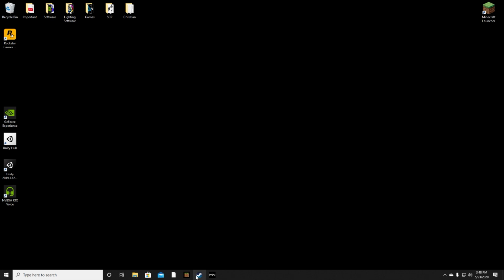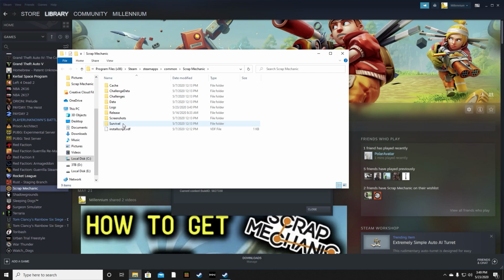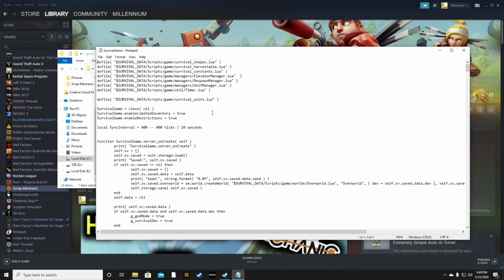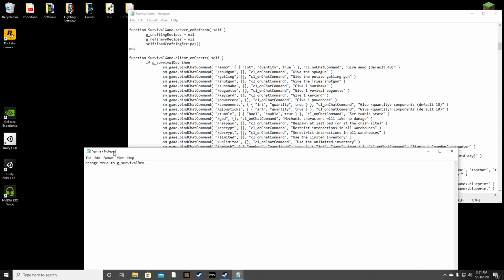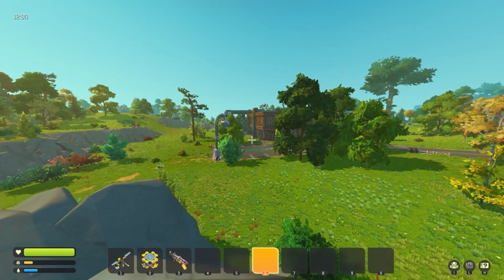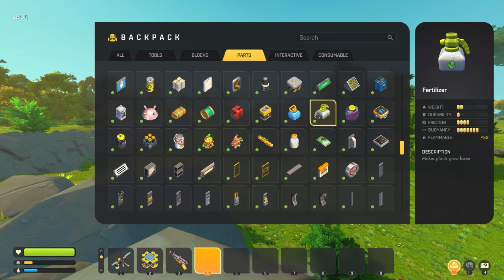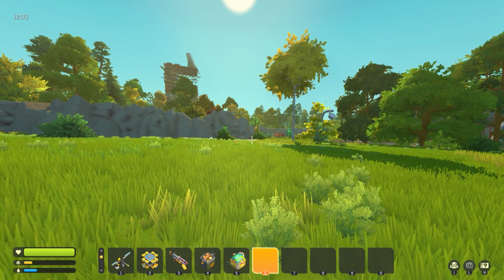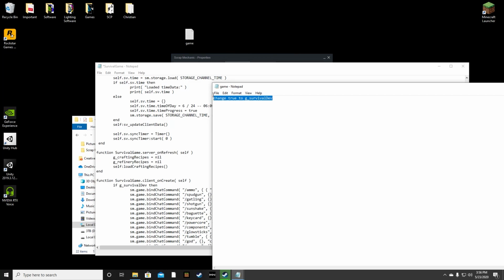How to enable CHEATS in Scrap Mechanic Survival!!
Hello everybody! Welcome back to another tutorial video on scrap mechanic! Today I will be teaching you how to enable cheats through the game files in scrap mechanic! I just wanted to thank all of you for helping me reach 250 subscribers. Thank you all so much and it means so much to me. Thank you all so much for watching and i hope you all have a wonderful day :)